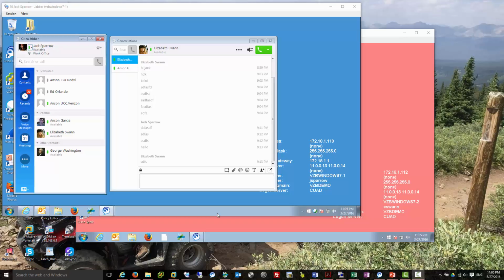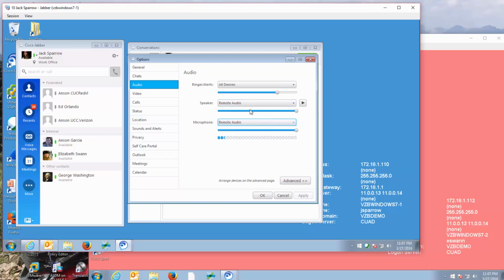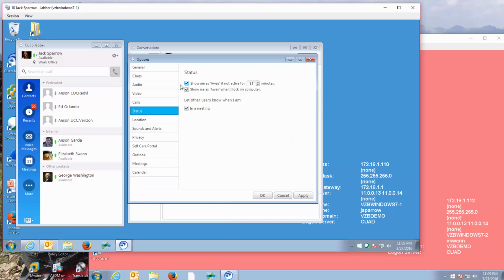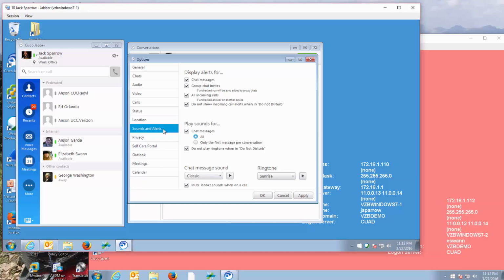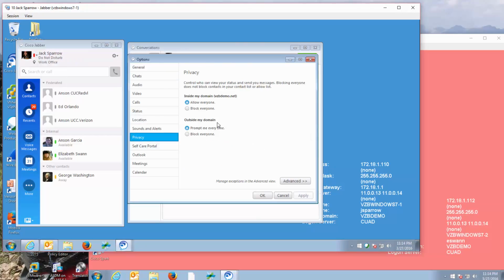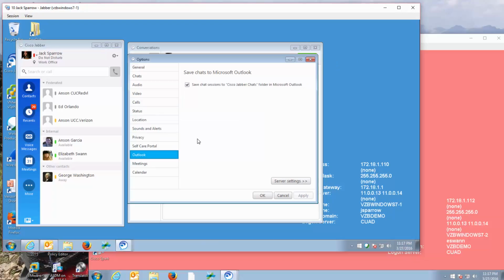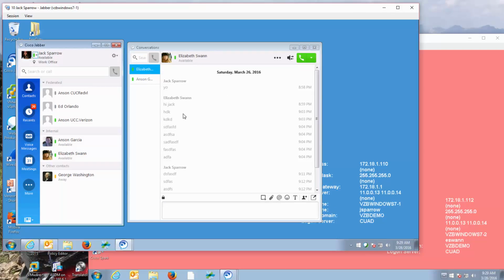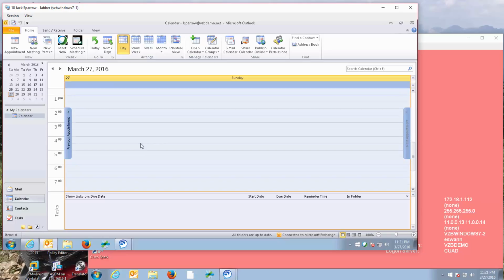Verizon UCCaaS Jabber for Windows Options Patriotic Version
Jabber for Windows Options